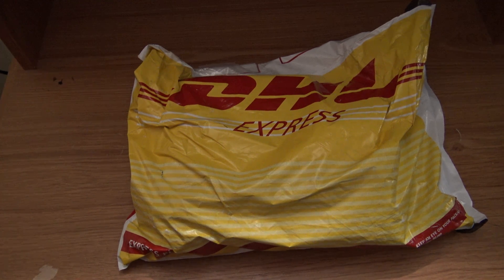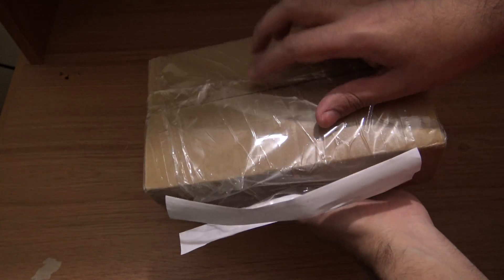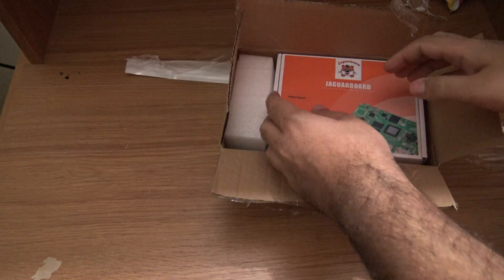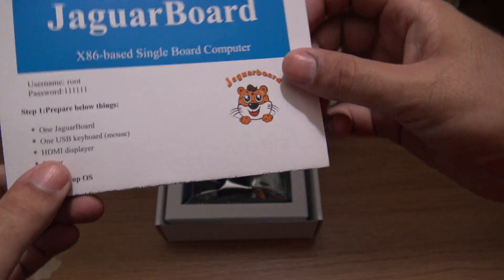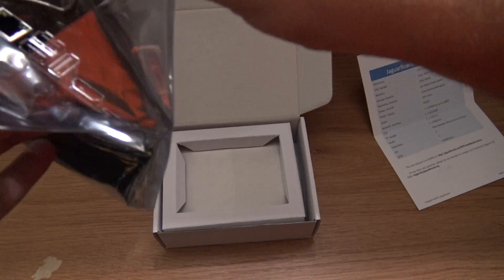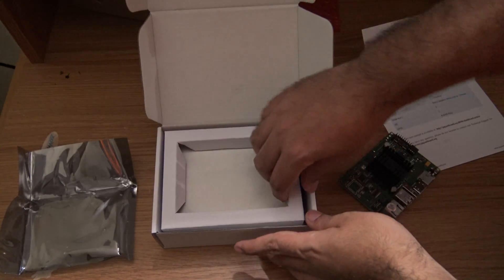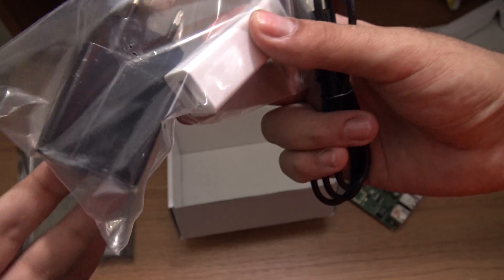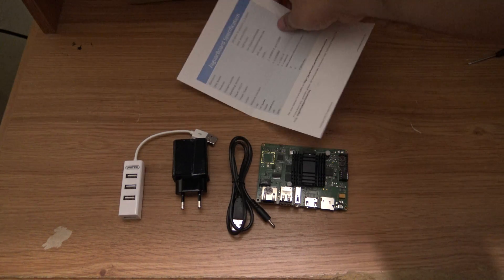[4K] Unboxing the JaguarBoard: x86-based Single Board Computer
In This video I will be unboxing the JaguarBoard.